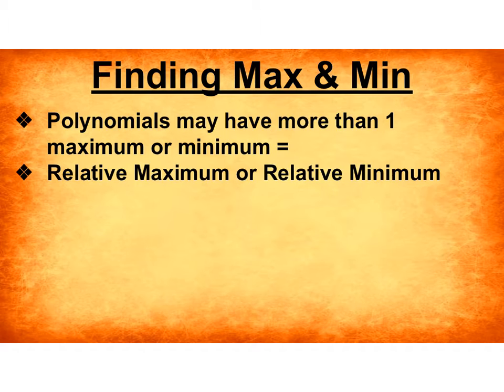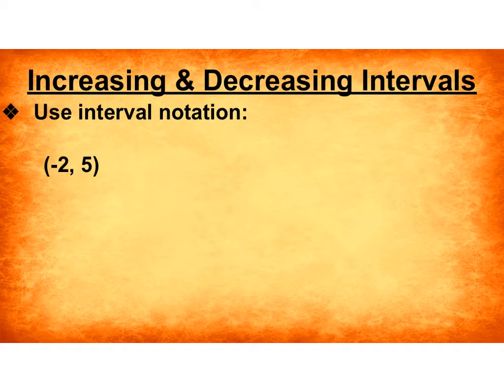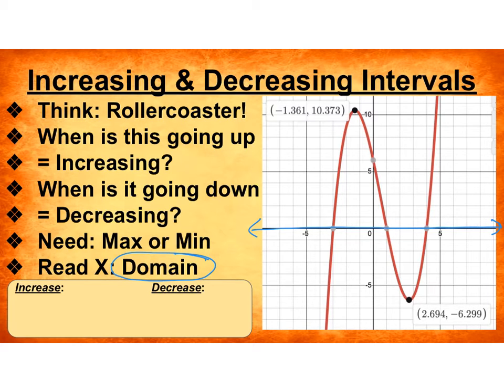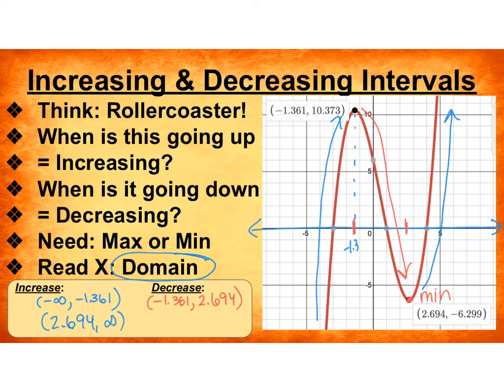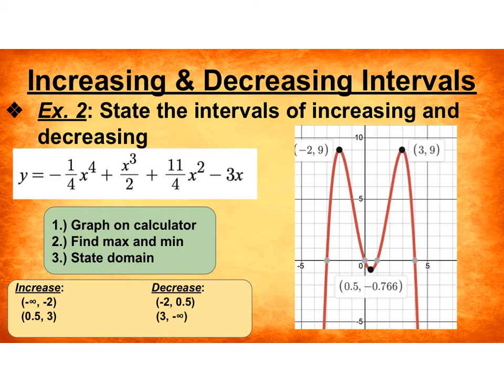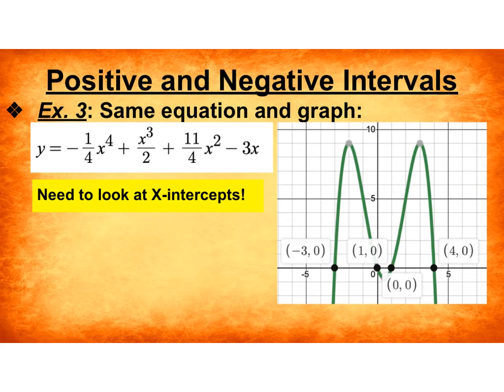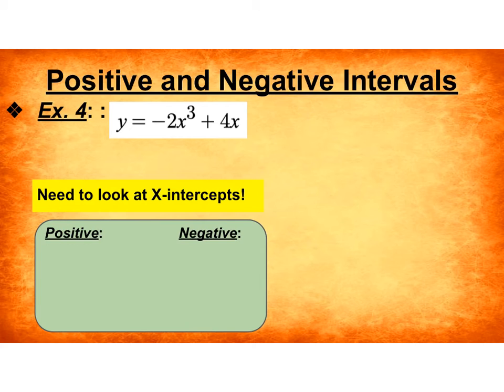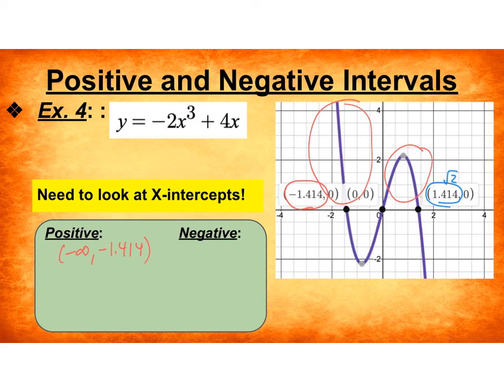Intervals of Polynomial Graphs